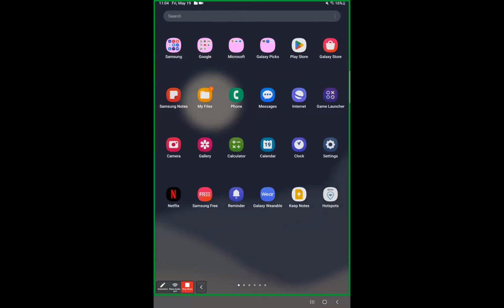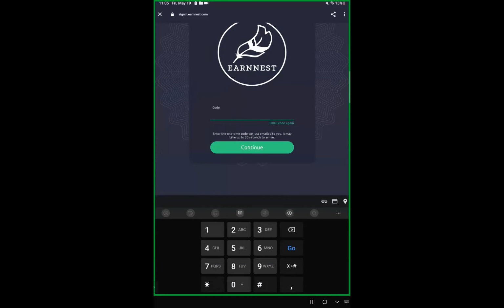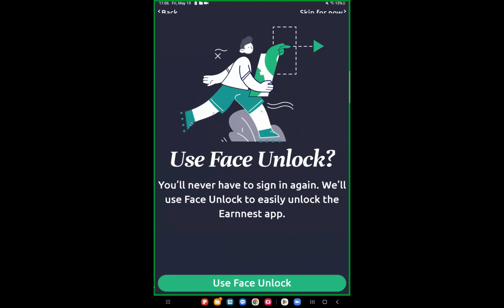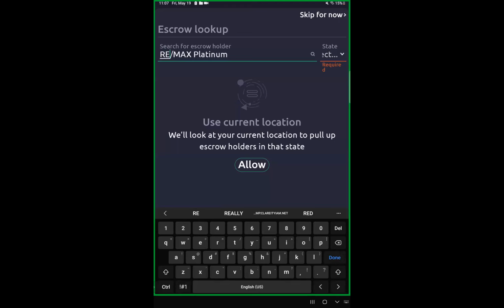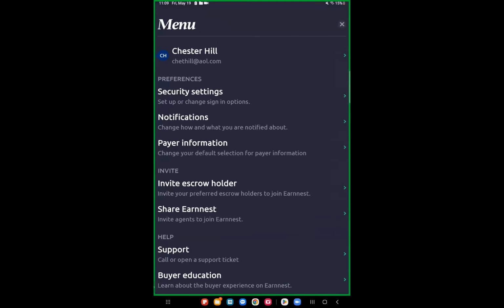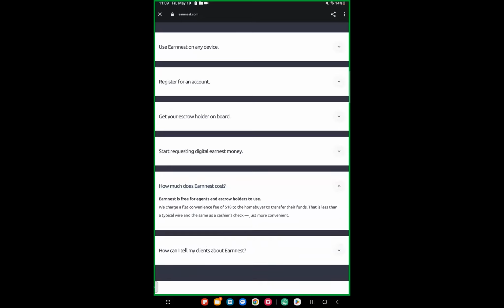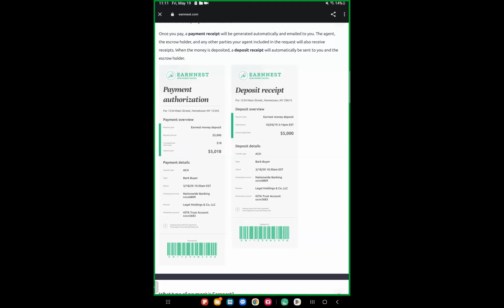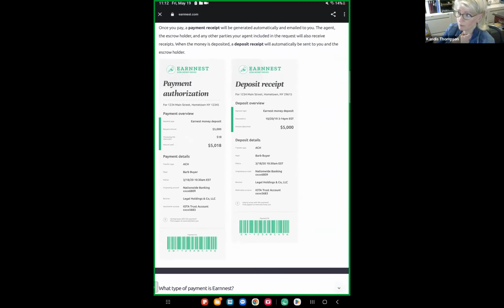Setting up Earnest at RE/MAX Platinum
In this video, we show you how to set up your account with Earnnest with RE/MAX Platinum
What is Earnnest?
Earnnest is the largest digital earnest money service in the U.S. because they’ve made it safe and easy for homebuyers to move money. Your clients will love paying their earnest deposit from anywhere — at work, at home or on the go. And you’ll love not having to shuttle checks around.

Earnnest lets you:

Save time. No more time lost picking up checks and delivering receipts.
Eliminate fraud. Earnnest has completed 200,000+ transactions with zero fraud.
Track payments. Instantly know when funds are initiated and deposited.
Getting Started

Earnnest is always free for agents and it’s easy to get started. Get Earnnest’s app from the App Store or Google Play and start requesting digital earnest money payments from homebuyers. (If you prefer to use your desktop visit app.earnnest.com.)